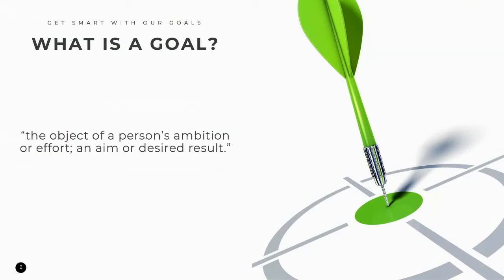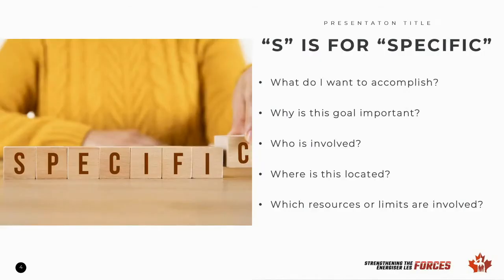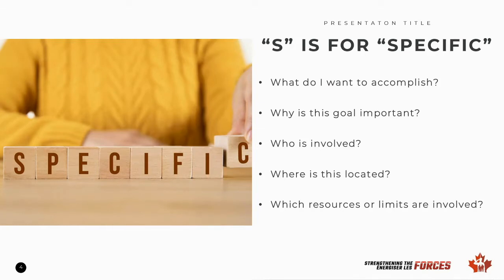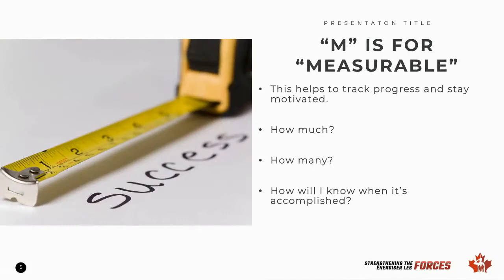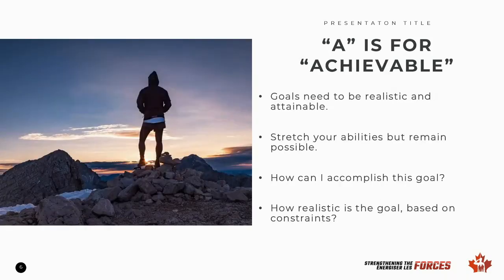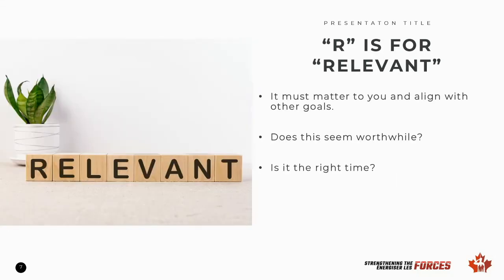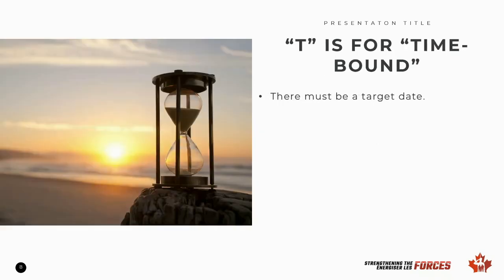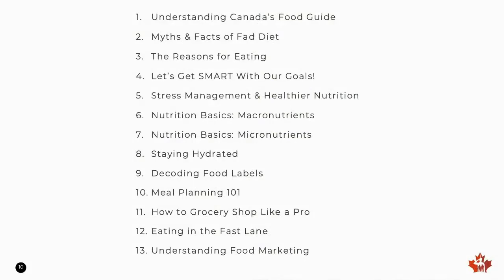Let's Get SMART With Our Goals! (Rediscovering Wellness Pt 4)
Learn how to set manageable and realistic goals so you can be successful.

This is Part 4 of Rediscovering Wellness, a series of the 4 Wing BALANCE Virtual Library.

@4WingConnection on Facebook
@4winghealthpromotion on Instagram